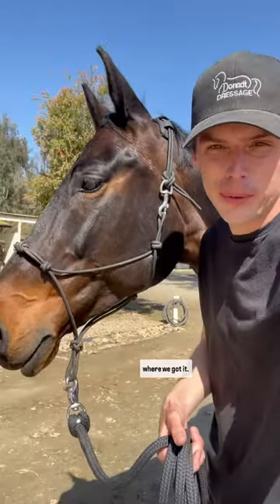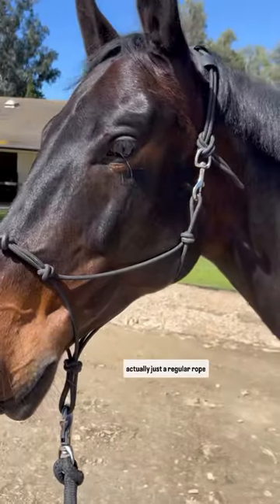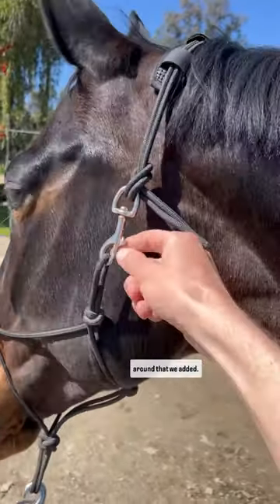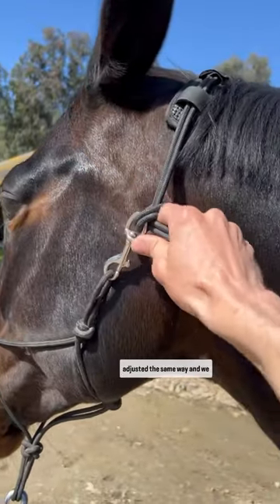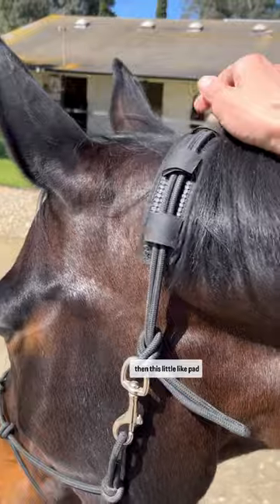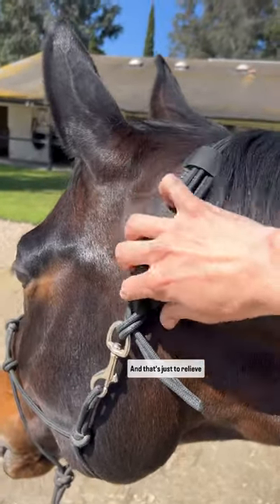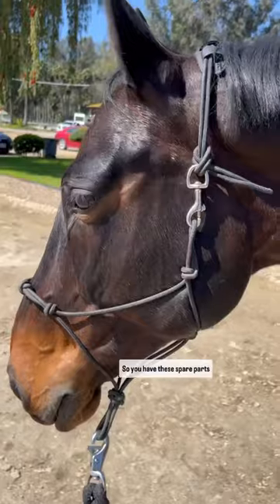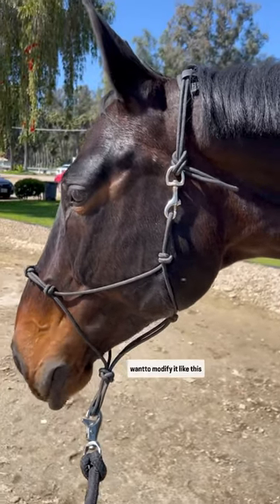Liberty’s modified rope halter with clip and poll pad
How to modify a horse rope halter